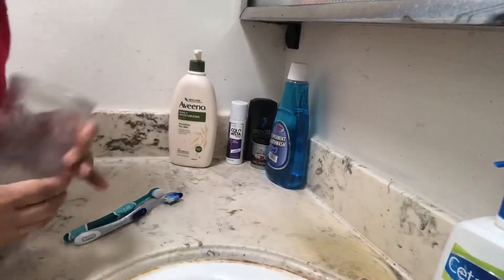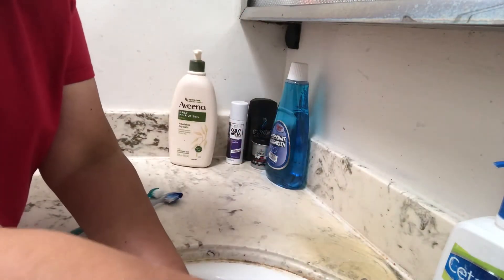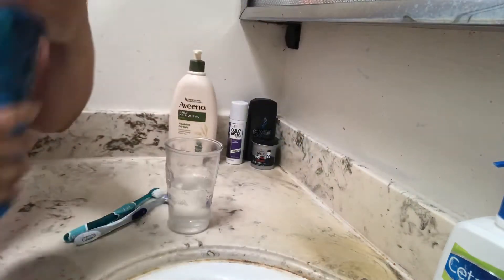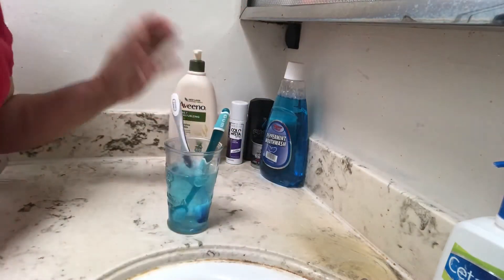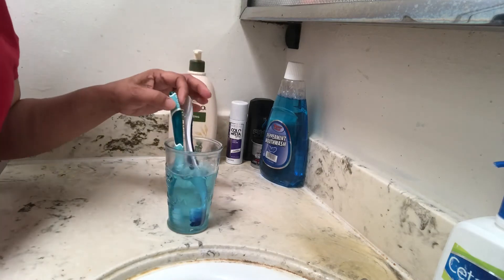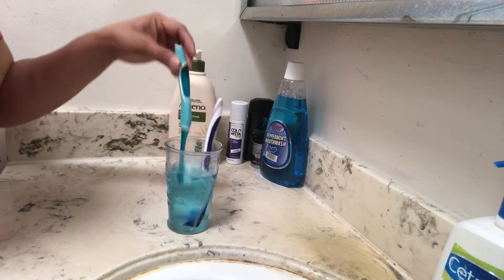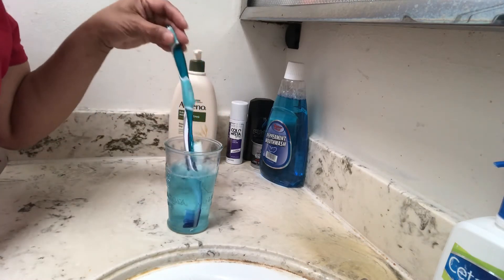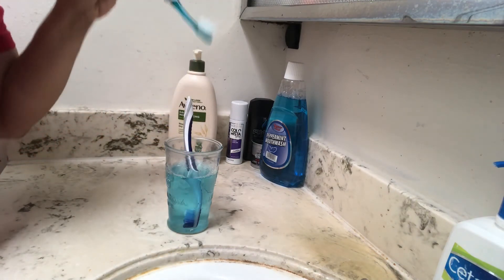How to remove BACTERIA IN YOUR TOOTHBRUSH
Health/wellness. After using our toothbrush. Where do you usually put them? Are they bacteria free?